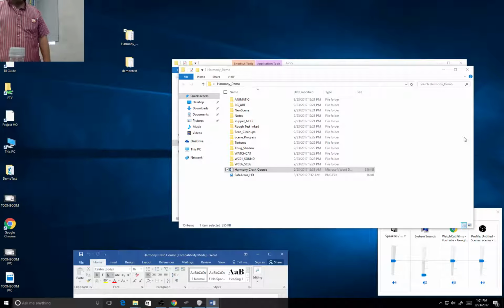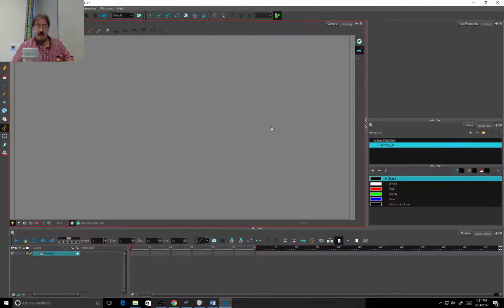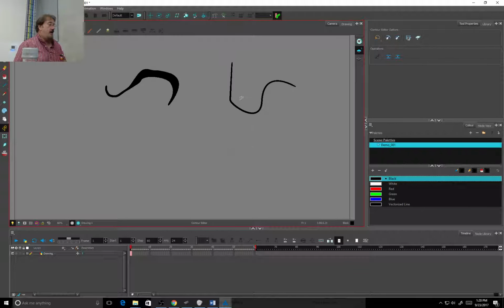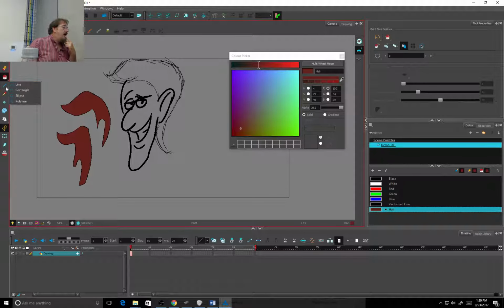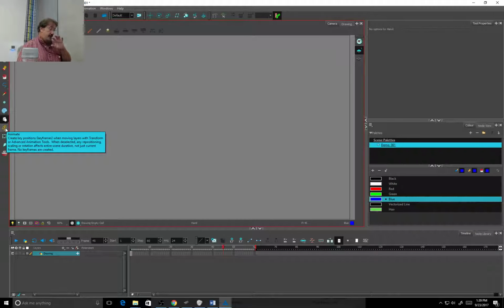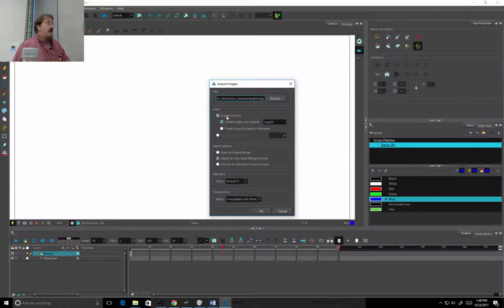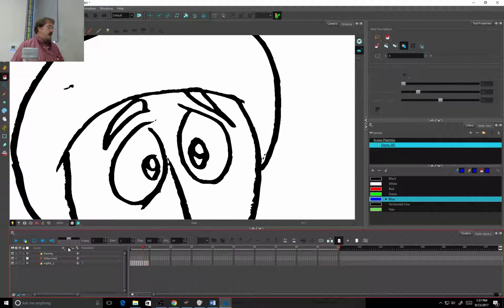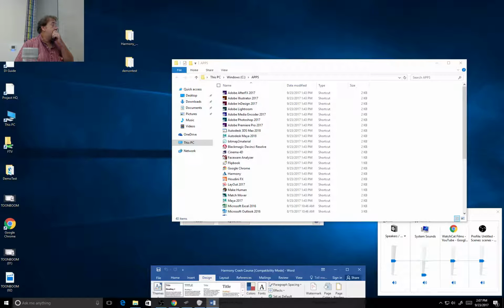Toonboom Harmony Seminar w/ Jim Richardson Pt 1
Jim Richardson visited Chapman University on September 23rd to talk about Harmony!